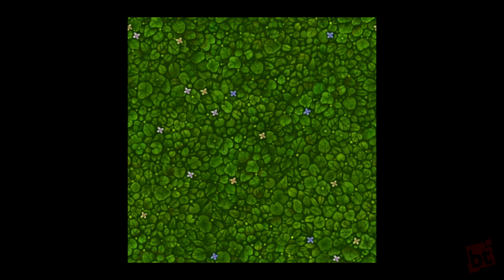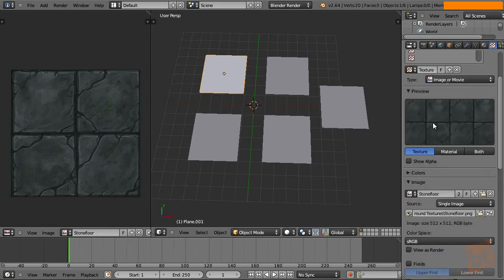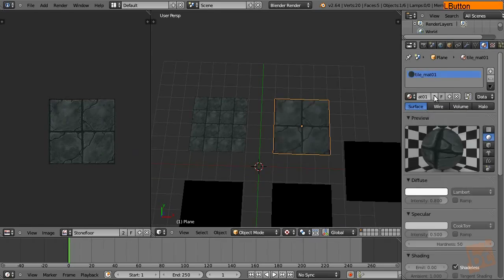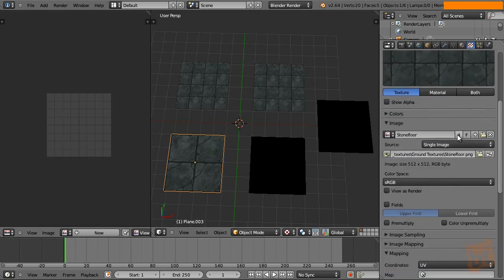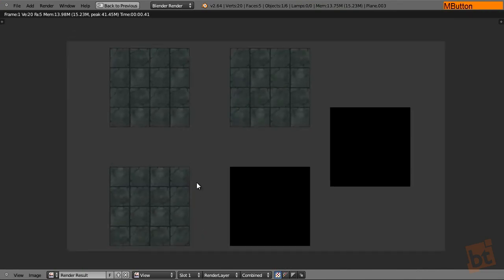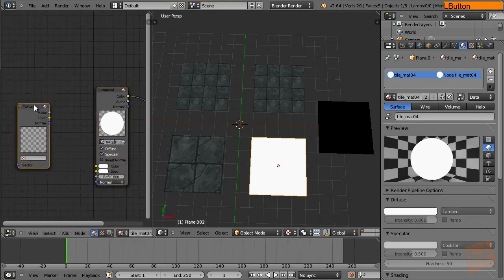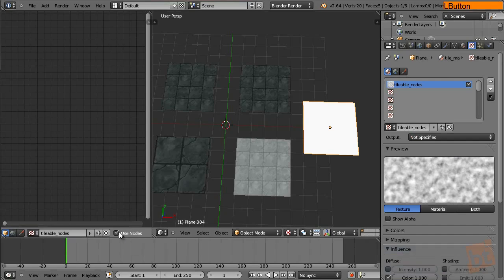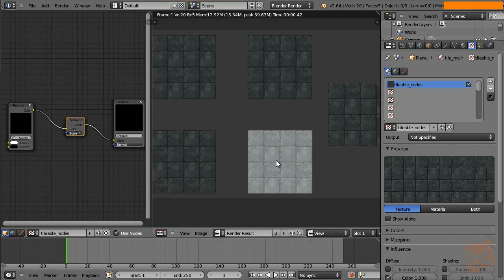Tileable Textures in Blender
This time we'll see several ways of using tileable textures in Blender.